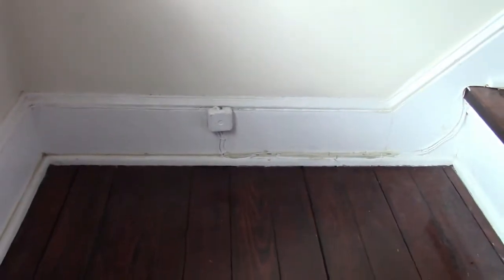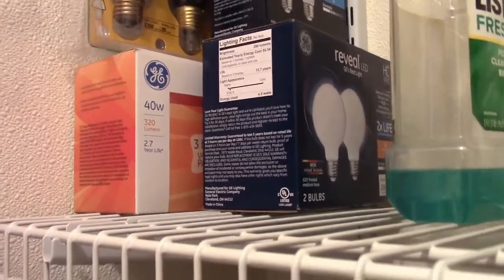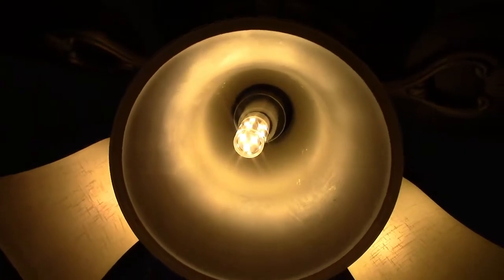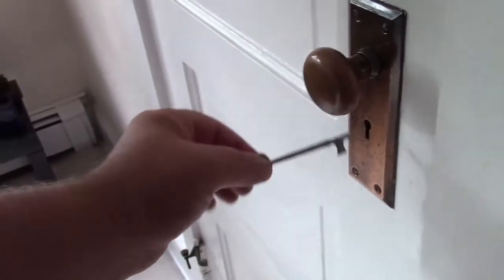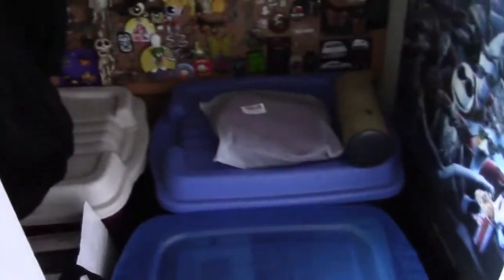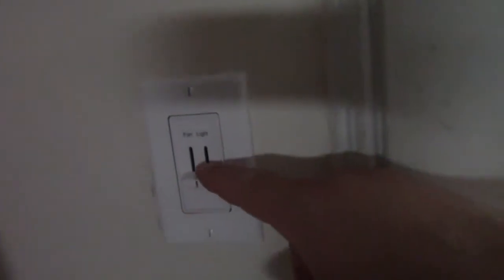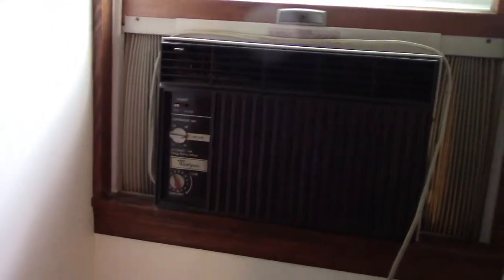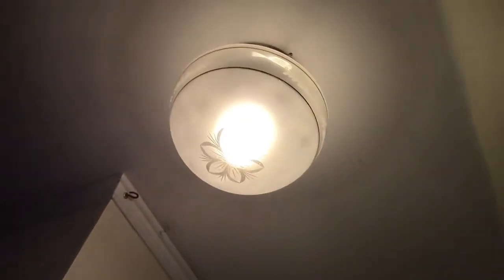Vintage 1926 House Update--Upstairs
Since my sister was away and had me take care of her cat, it was an excellent opportunity to take a peek around and give some updates.

They've moved in fully, and everything is set up the way they like it.  It's established.  And, there have been some updates inside the house since the last video.  Get ready faen twerps, it's time to see the new ceiling FAENS.  Come along for the ride, and let's see what we find out.  And as for the faen twerps--you will be put in your place in the next installment!